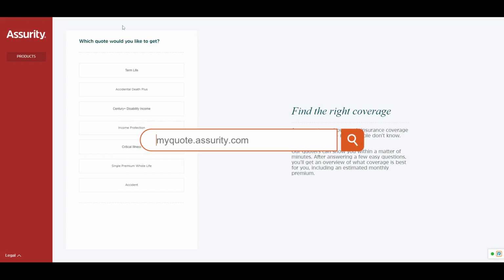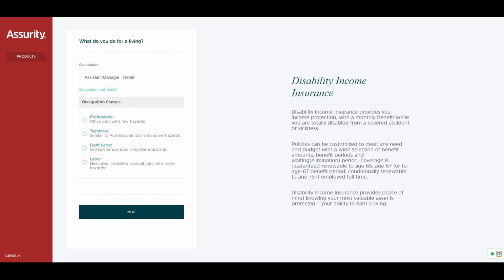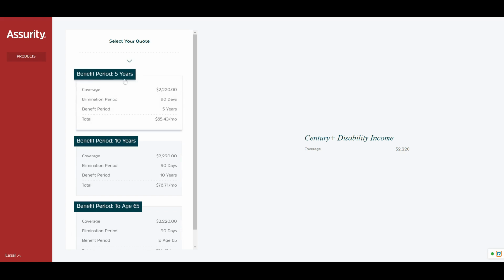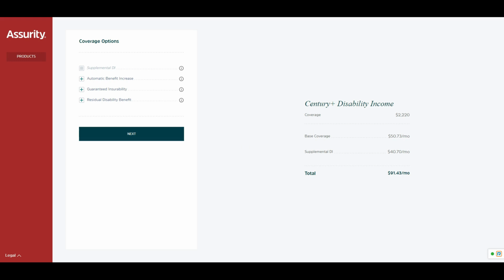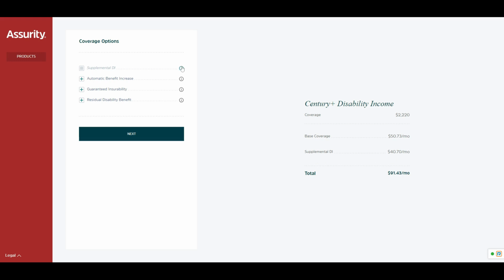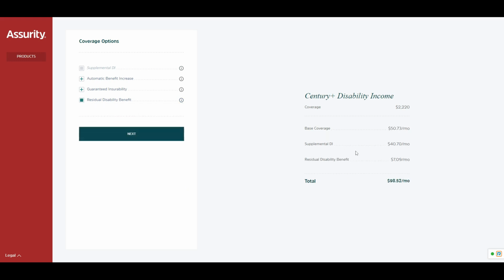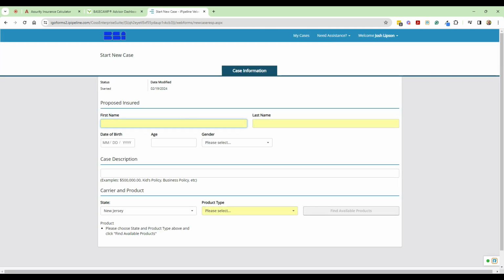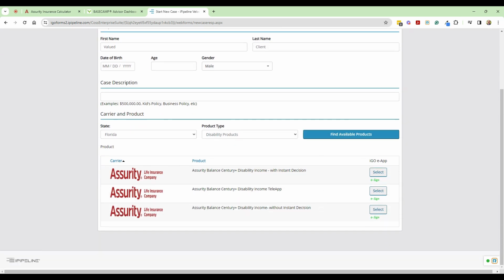How to Quote an Application on the Assurity Platform: A Comprehensive Guide for Financial Advisors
Welcome to our step-by-step tutorial designed specifically for financial advisors who are looking to leverage the Assurity platform to quote applications efficiently and effectively. In this video, we will guide you through the entire process, from initial login to final quotation, ensuring that you can provide your clients with accurate and timely information.

In this detailed tutorial, we cover:

Introduction to the Assurity Platform: Get to know the Assurity platform, its key features, and how it can benefit you as a financial advisor.
Creating Your Account: Step-by-step instructions on how to set up your Assurity account, including verification processes and setting up your professional profile.
Navigating the Interface: A comprehensive overview of the Assurity platform's user interface, highlighting key sections, tools, and features you will use to quote applications.
Entering Client Information: Learn how to correctly enter your client's information to ensure accurate quotes. We cover all necessary details, from personal information to specific financial needs.
Selecting the Right Products: Tips on how to choose the right insurance and financial products for your clients based on their needs, lifestyle, and financial goals.
Quoting an Application: A step-by-step walkthrough on how to generate quotes, customize options, and understand the different parameters affecting the quotes.
Reviewing and Finalizing Quotes: How to review quotes, make adjustments, and finalize the application for your client's review and approval.
Common Mistakes to Avoid: Tips on avoiding common errors and how to ensure a smooth quoting process.
FAQs and Troubleshooting: Answers to frequently asked questions and solutions to common issues encountered by financial advisors on the Assurity platform.
Next Steps After Quoting: Guidance on what to do after you have successfully quoted an application, including follow-up procedures and how to assist your client in the next phases.
Whether you are new to the Assurity platform or looking to refine your quoting process, this tutorial is designed to provide you with all the information you need to serve your clients effectively. By the end of this video, you will be equipped with the knowledge and skills to navigate the Assurity platform with confidence and ease.